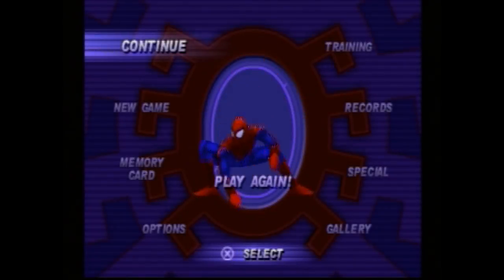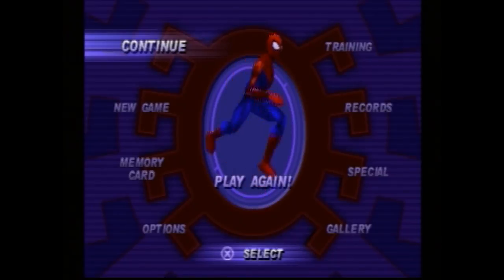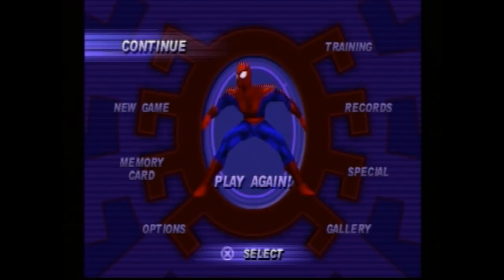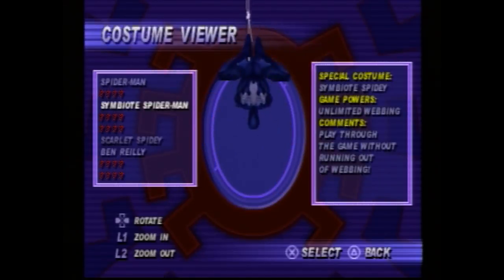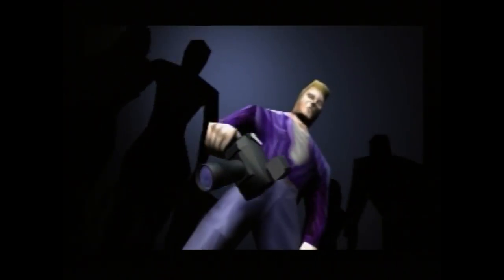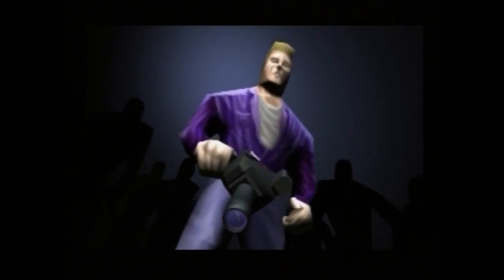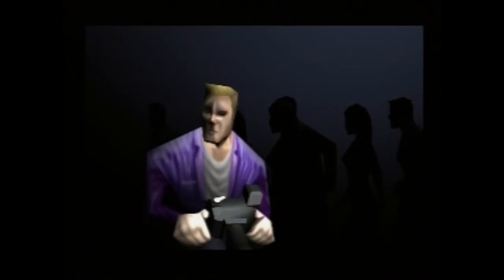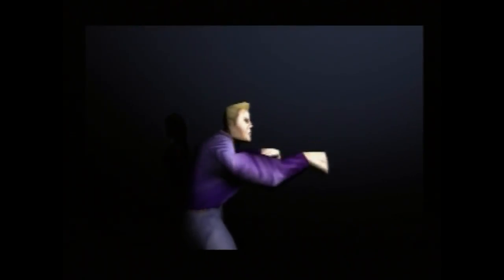The Bank Heist: Spider-Man PS1 Playthrough (Part 1)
I'm trying to unlock a costume in the PS1 version of Spider-Man, and I figured I'd record my playthrough. Here's part 1!

Footage and Images Used in This Video Via:
- Spider-Man (2000)

Neither myself nor this video are in any way connected to, endorsed by, or have any affiliation with, Marvel, Sony, or anyone else who created and produced the content shown here. I take NO credit for anything I didn't create.**